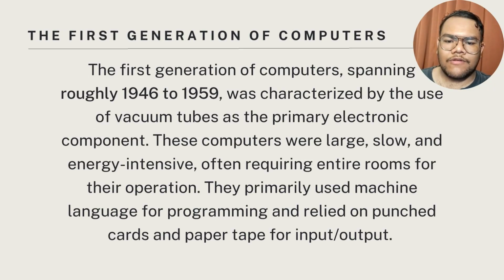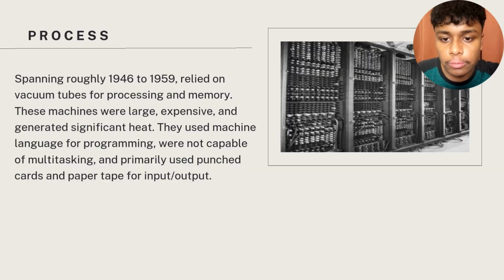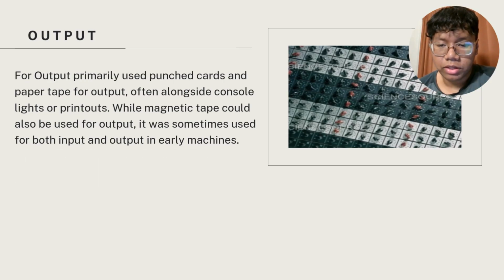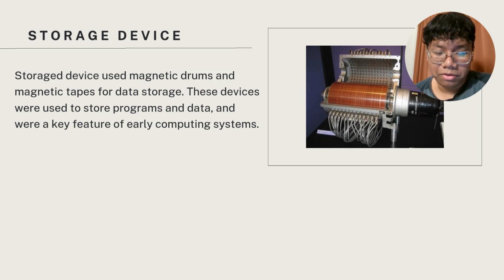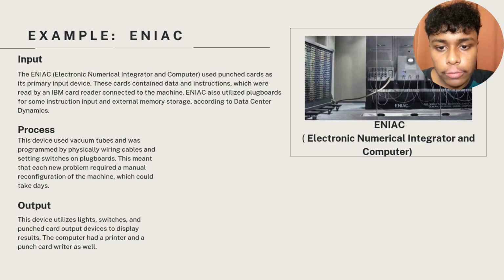Computer Architecture lab 2 computer generations (Group 6)